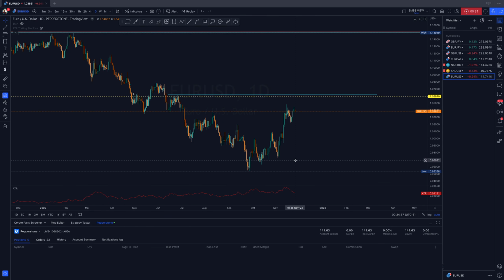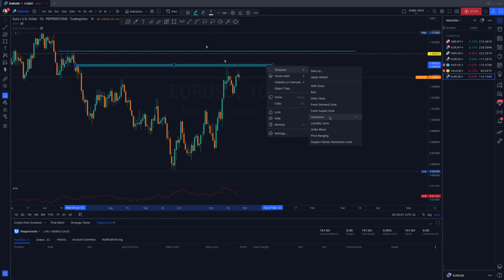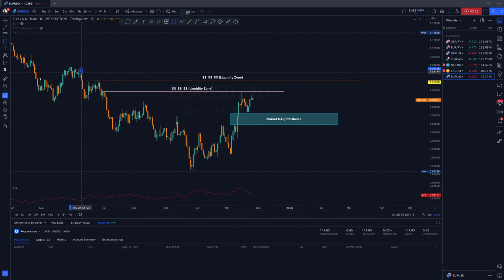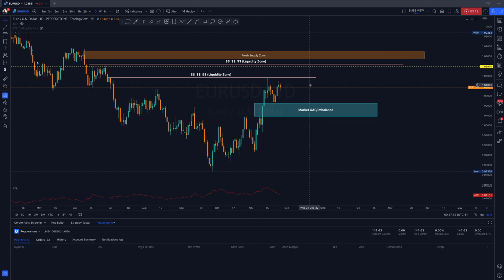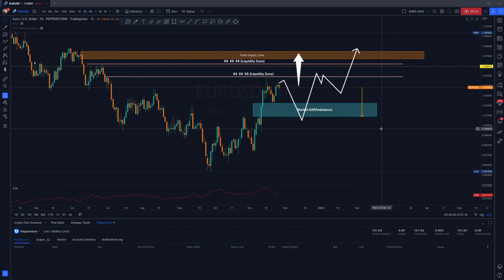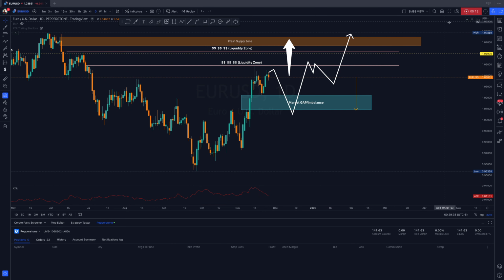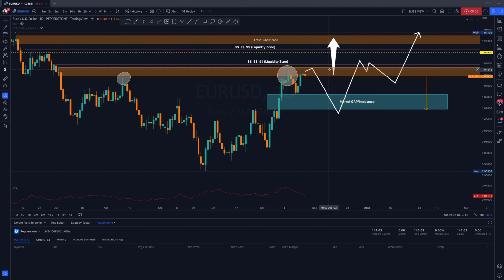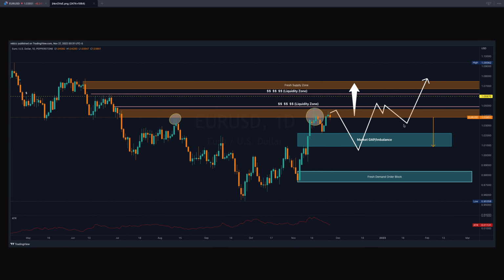EURUSD Quick analysis for NFP Week December 2022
We take a look at EURUSD for week one of December 2022. Please practise RISK MANAGEMENT when placing Trades